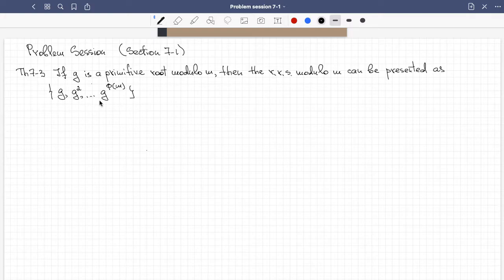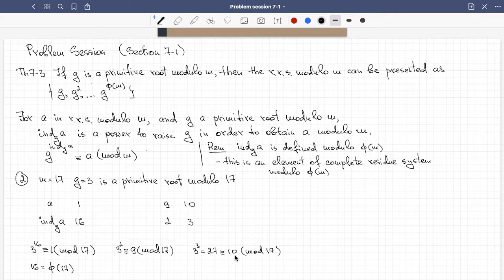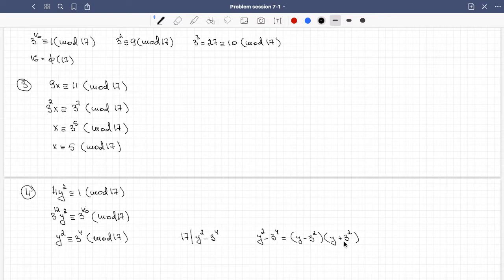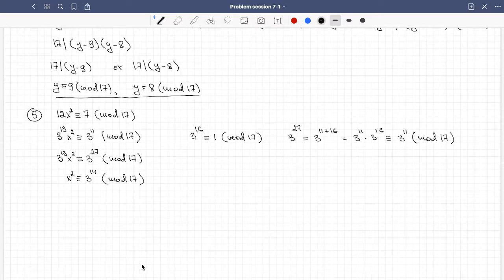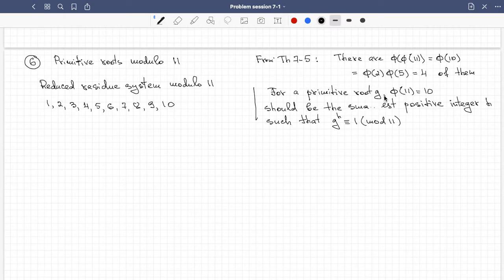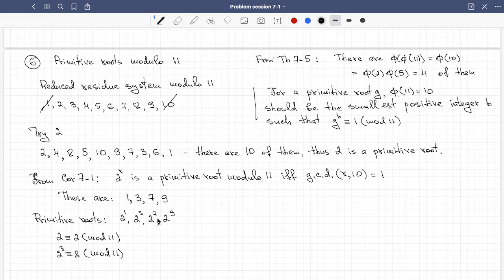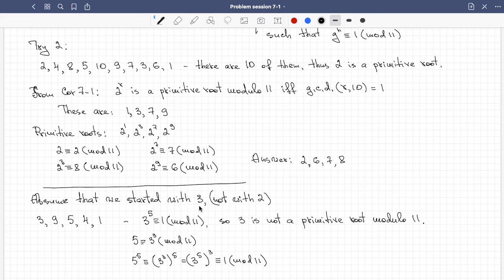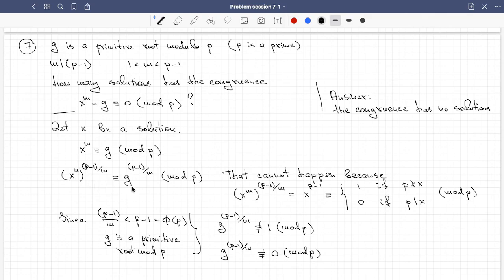problem seession 7 1